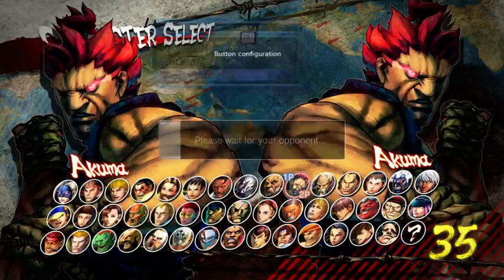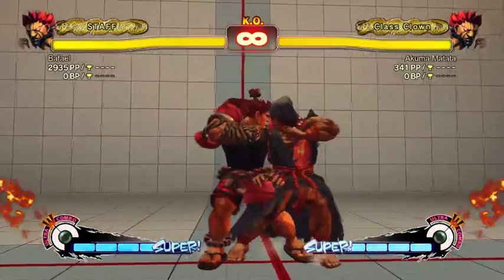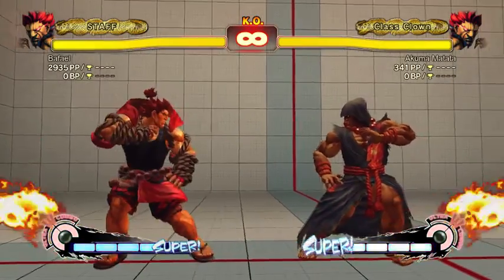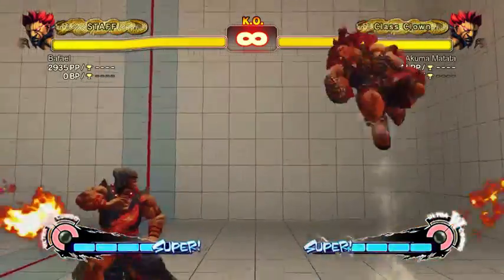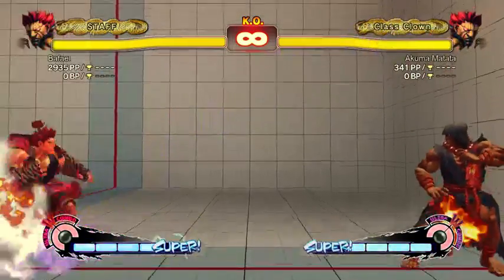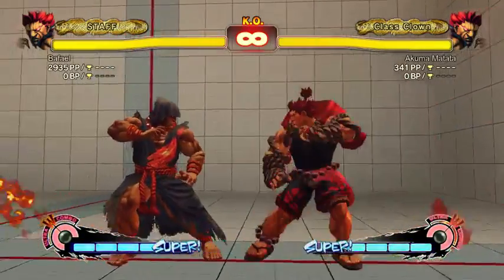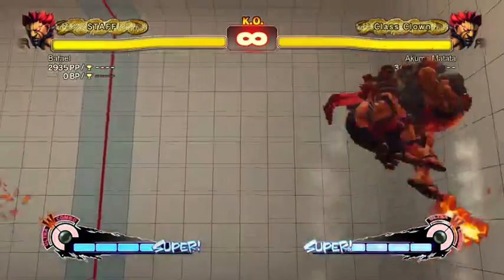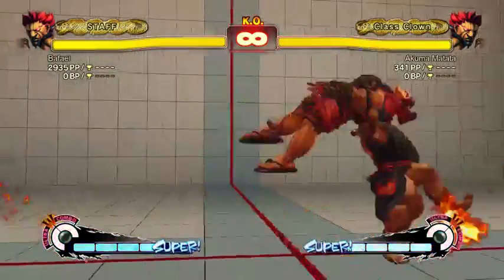USF4: How to play Akuma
I might start charging for these if you want one.